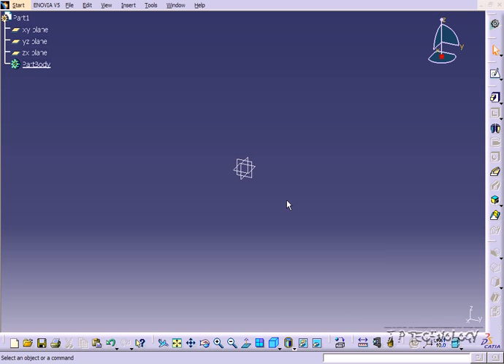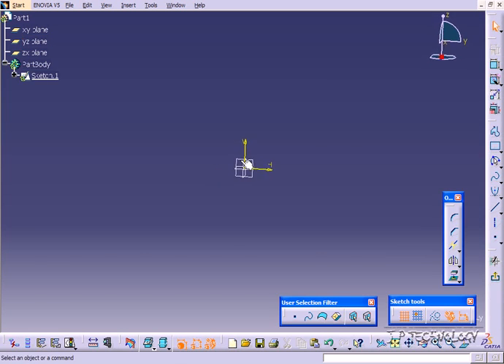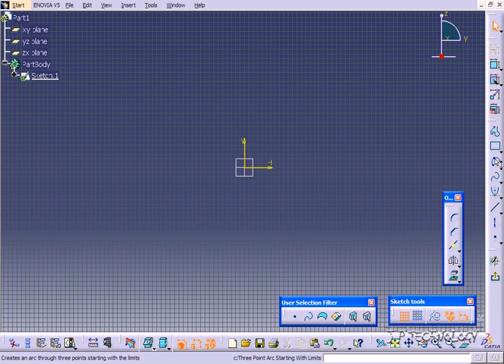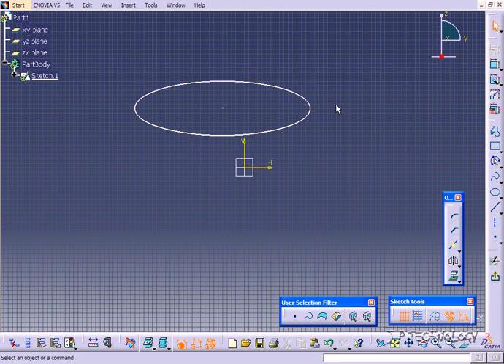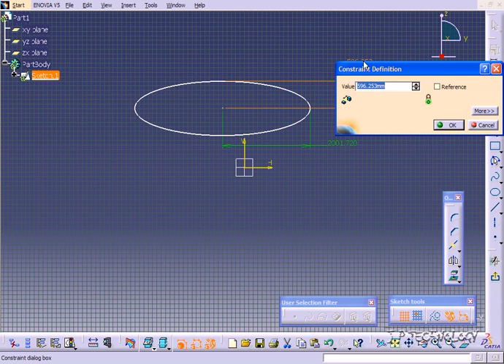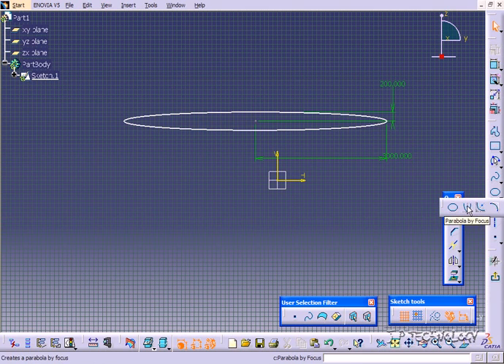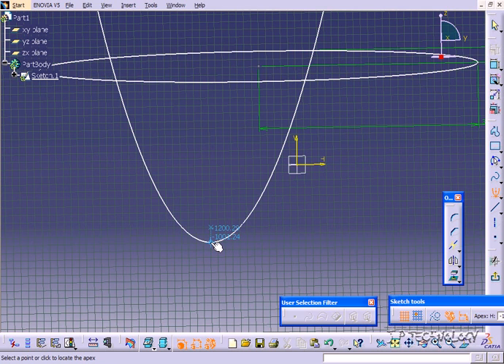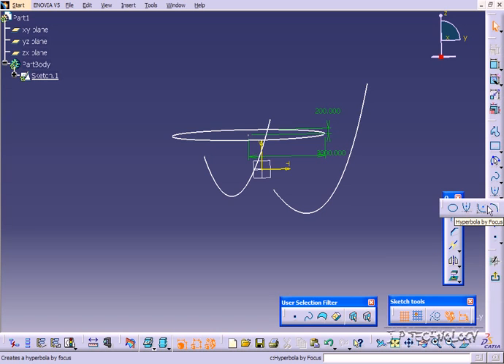Catia V5 Tutorial 029 Conic Profiles